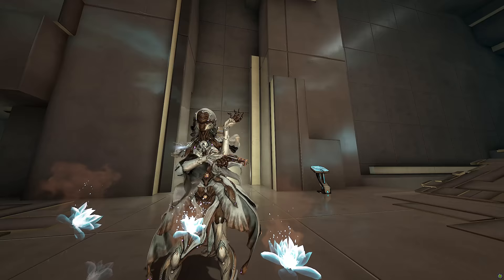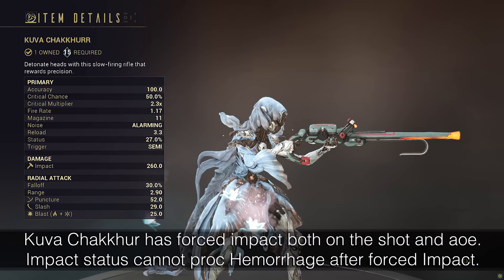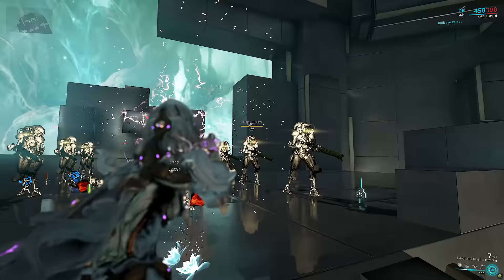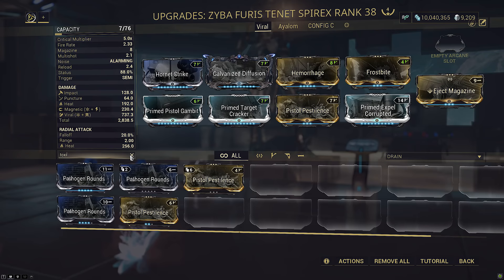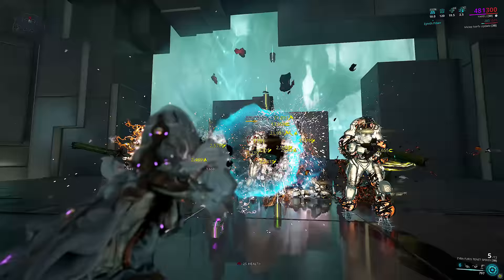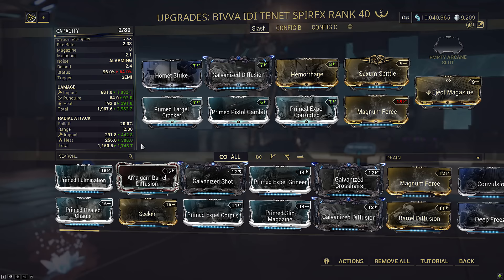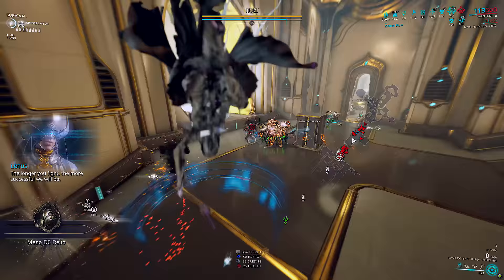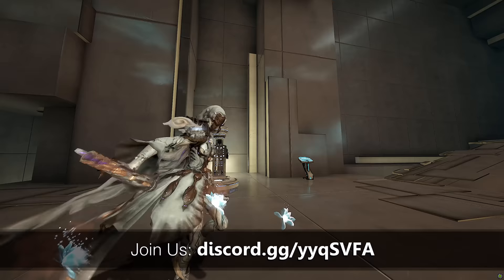Warframe | FUTURE MINI BRAMMA? I'm Not Joking | Tenet Spirex | Sisters of Parvos (OUTDATED READ PIN)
The Tenet Spirex is actually unique. We have never had a weapon with this combination of traits. This makes it actually impossible to build in some ways, but also allows you to build it in new ways other weapons can't do.

Did my Spirex perform like you expected?
Did the builds surprise you?
What do you think of the weapon now?

0:00 Overview
0:47 What makes Tenet Spirex tick
2:19 Tenet Spirex Theorycrafting Analysis (Important)

5:31 Build 1
11:24 Build 2

14:38 Steel Path showcase (Build 2) + Summary

So I actually ended up grinding 11 Spirex liches over the course of 2 days to make this video. Hopefully you find it useful. The spirex felt so nice to look at and use, but in all actuality, it felt underwhelming. It's performance with the generic build I threw on made it feel like some hybrid of Kuva Seer and Epitaph, without being better than either.

There must have been some way to make this weapon better, right? Well, with just the right combination of quirks and traits, there is actually a way to make this weapon good...

So good that I'm actually very curious and excited on how it will handle Galvanized Shot once the Gun CO mods are fixed. Let me know if the results of my testing surprised you!